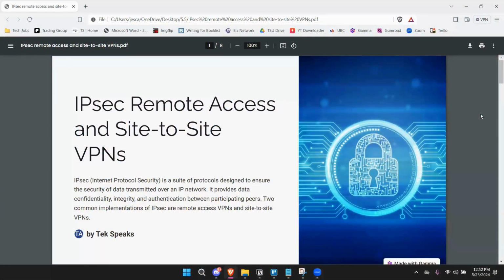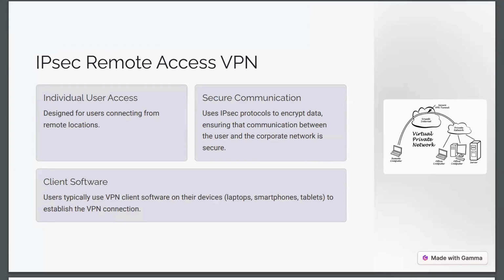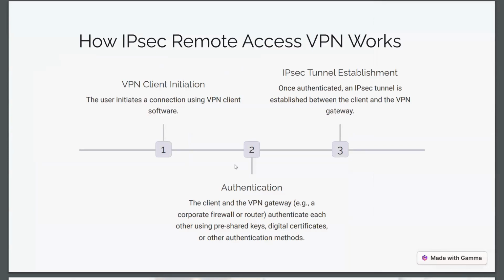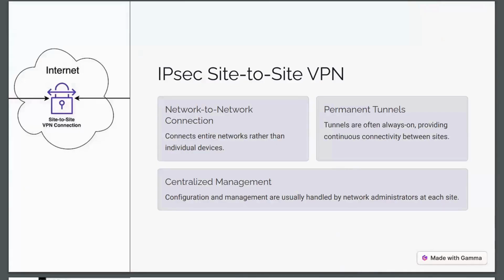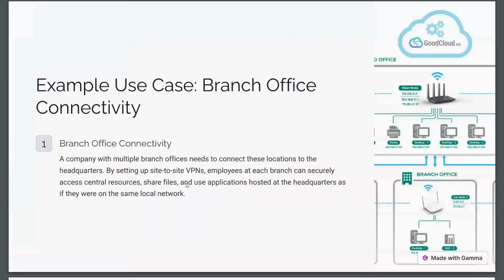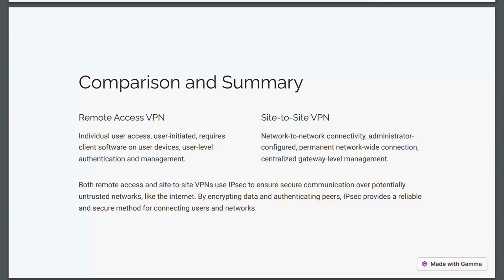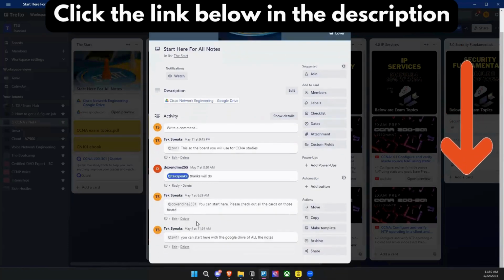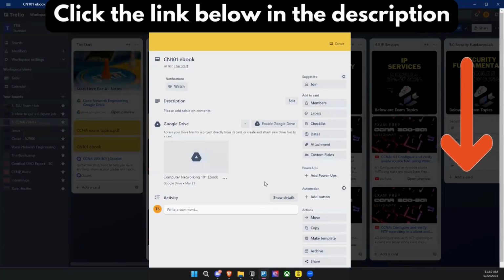CCNA: 5.5 Describe IPsec remote access and site-to-site VPNs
5.5 Describe IPsec remote access and site-to-site VPNs